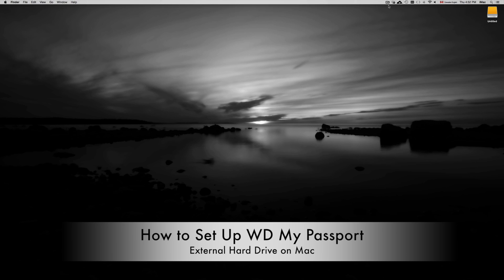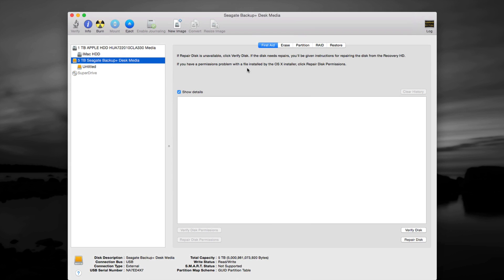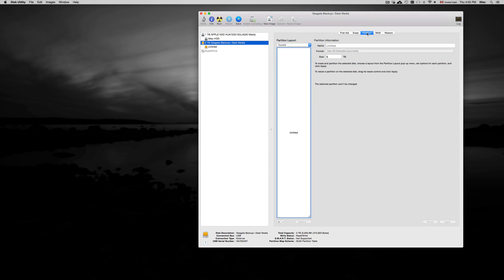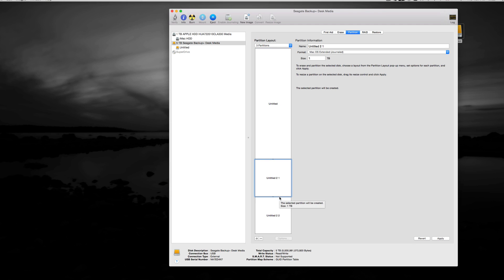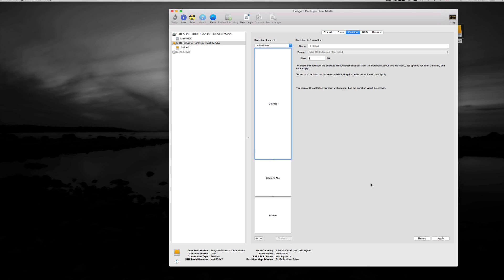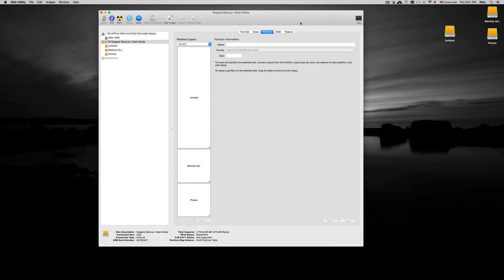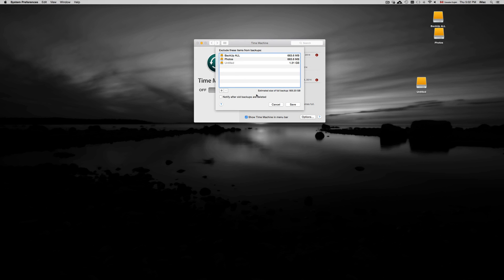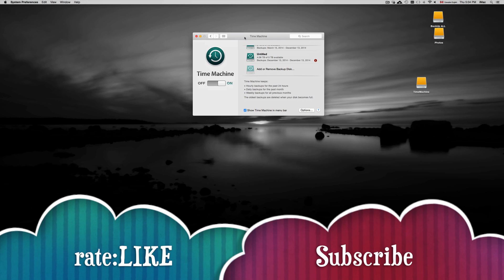WD my Passport external hard drive Set Up Guide for Mac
How to install/use Wester Digital my Passport  for mac and pc windows, Western Digital 100gb 200gb 300gb 400gb 500gb 1tb, 2tb, 3tb, 4tb, 5tb, 6tb 7tb 8tb 9b 10tb 20tb, 40gb 50gb 60gb 70gb 80gb 90gb . usb 3.0, usb 2.0, usb 4.0,WD Elements , WD My Book western digital, my passport wd, we my cloud,wd my passport ultra,  How to format so its compatible with Windows y Mac OSX, Format External hard Drive  journaled or exfat? fat 32? Time machine
Macbook Pro , iMac, macbook air, laptop mac, desktop, computer apple, macbook retina display, macbook air, mac mini, mac pro, Yosemite OS X, Mavericks OS X , tiger OS X. installation, no cd needed, no drivers needed
black, silver, grey, white hard drive, portable hard drive, metal edition, titanium, blue, red, my book duo, metallic silver, thunderbolt, Western Digital manual